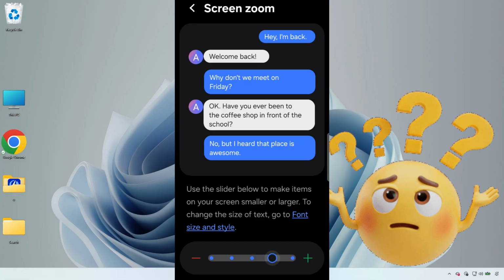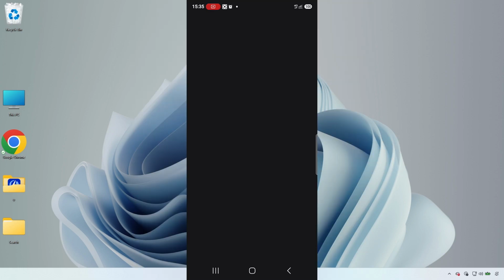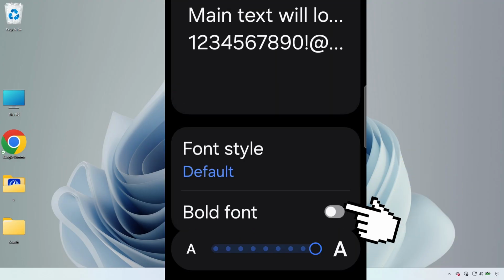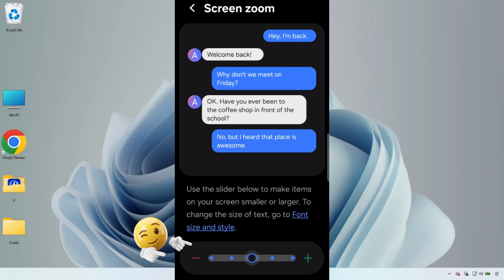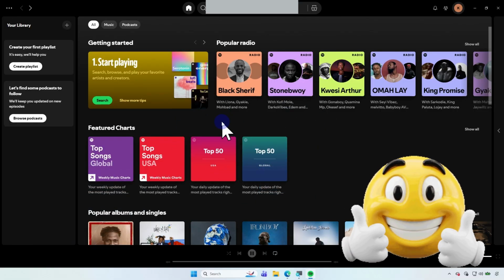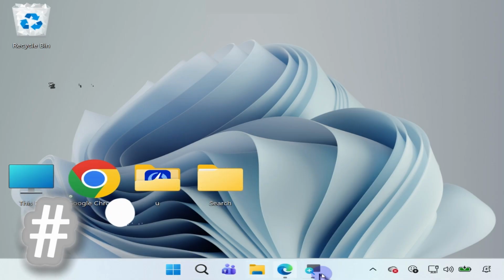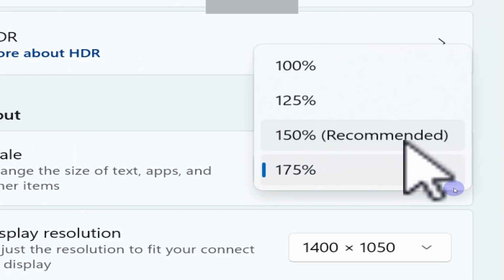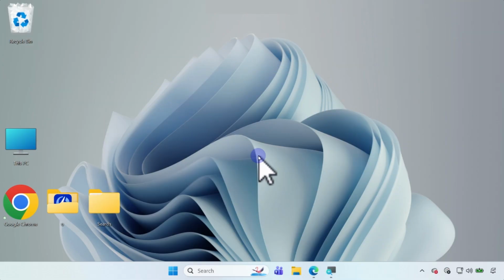How Do I Restore My Normal Screen Size?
How to restore normal screen size on Android, Web Browsers, or Windows: Reset display scaling, adjust browser zoom with Ctrl+0, or fix Android font zoom.

To restore your normal screen size, reset your application zoom or system display scaling. If a web browser (like Chrome) is zoomed in, press Ctrl + 0 (Command + 0 on Mac) or hit F11 to exit full-screen mode. For Android devices, navigate to Settings = Display = Font Size & Style or Screen Zoom, and move the sliders to the middle (Default). If your entire Windows desktop looks huge, right-click the desktop, select Display Settings, and set both "Scale" and "Display Resolution" to the (Recommended) setting.

Did your phone screen, web browser, or Windows desktop suddenly zoom in out of nowhere? In this straight-to-the-point tutorial, learn how to quickly unzoom your display and fix giant icons, massive text, and stretched resolutions across all your devices in under two minutes!

⏱️ TIMESTAMPS
0:00 - How do I restore my normal screen size?
0:18 - How do I fix enlarged screen size on Android?
1:31 - How do I reset browser zoom to 100%? (Ctrl + 0 / F11 Fix)
2:16 - How do I restore desktop screen size on Windows 10/11?
2:26 - How to fix giant icons and broken resolution settings

🛠️ QUICK STEP-BY-STEP SUMMARY:

📱 1. ANDROID DISPLAY FIX

Swipe up and open Settings = Display.

Select "Font size and style" -= Set font to Default, uncheck Bold, and center the size slider.

Return to Display = Select "Screen zoom" -= Shift the indicator to the middle.

🌐 2. WEB BROWSERS & APPS (Chrome, Edge, Spotify, Discord)

Click inside the active application window.

Press Ctrl + 0 (Windows) or Cmd + 0 (Mac) to instantly reset zoom to 100%. Alternative: Click the 3-dot menu in the top right and set Zoom to 100%.

Fullscreen Glitch: Press F11 to show your hidden address bar, tabs, and taskbar.

💻 3. WINDOWS SYSTEM DISPLAY (Windows 10 & Windows 11)

Right-click an empty area on your desktop -= Select "Display Settings".

Locate "Scale & layout" -= Set Scale to (Recommended).

Locate "Display resolution" -= Change to the resolution labeled (Recommended).

🛡️ Award-winning antivirus trusted by millions — keep your PC, phone & tablet safe in real-time

💥 Lost important files? Download Tenorshare 4DDiG for FREE to scan and preview your recoverable data right now

✅🎬 Edit smarter and faster with AI-powered tools in Wondershare Filmora — the all-in-one video editor I recommend.